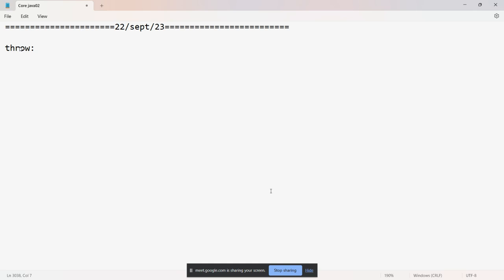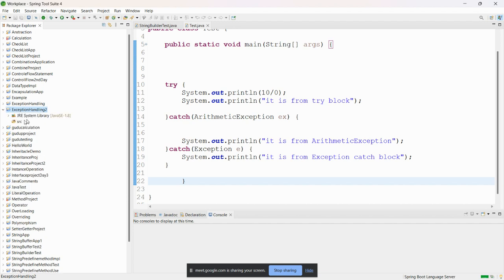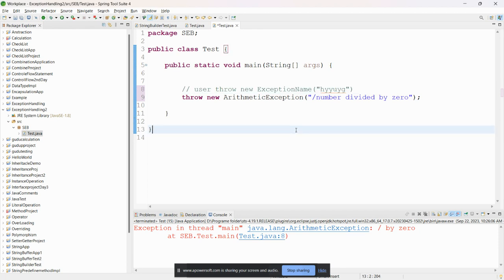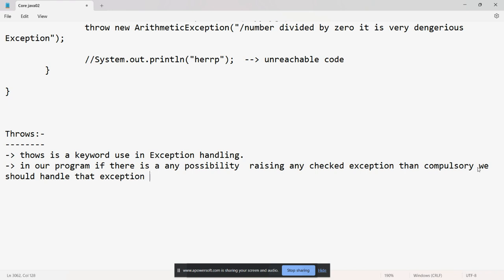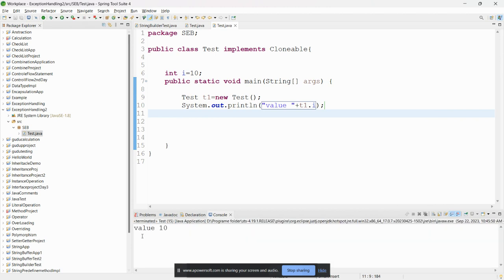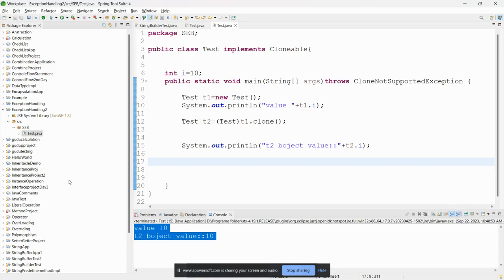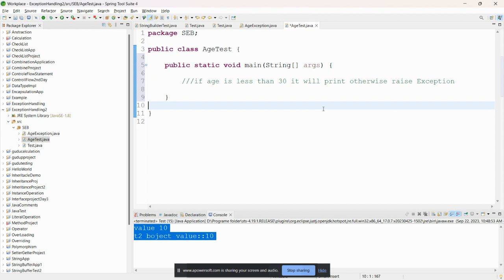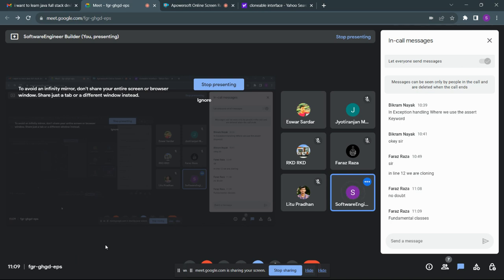#27 Session -27#course Core Java || FullStack # Exception Handling# throw#throws Custom Exception